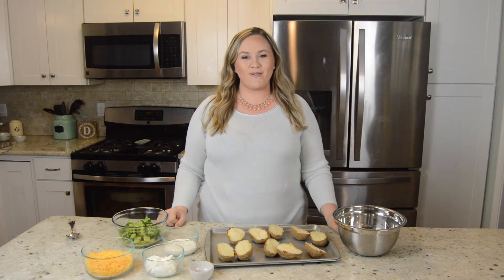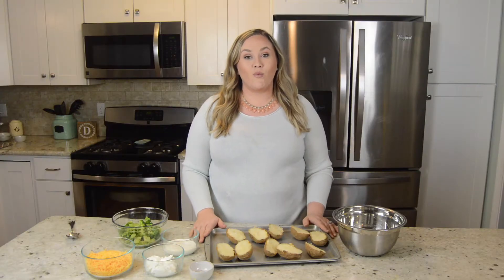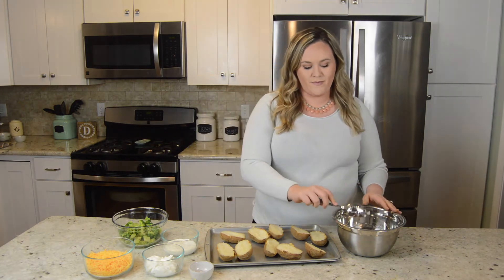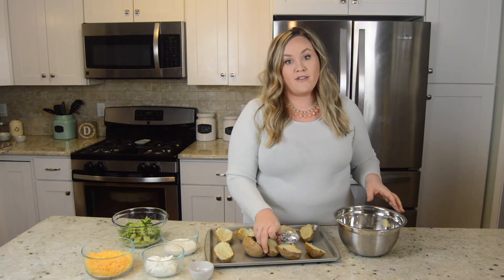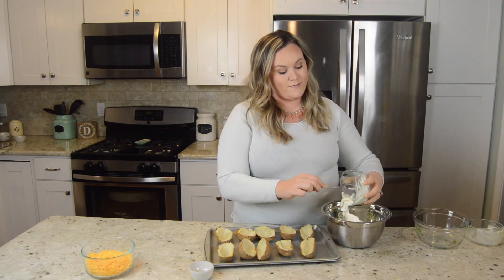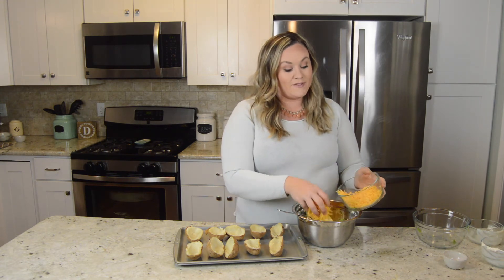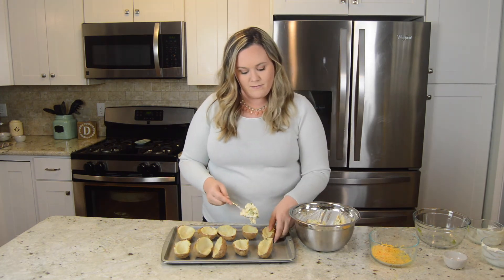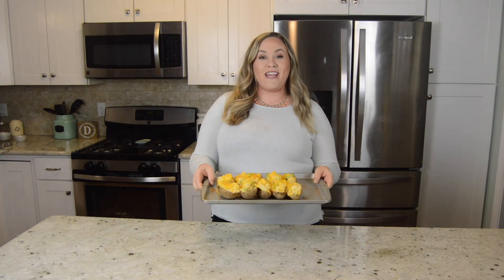Cheesy Broccoli Ranch Twice Baked Potatoes | The Diary of a Real Housewife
These Cheesy Broccoli Ranch Twice Baked Potatoes make the perfect side dish or lunch. Loaded with cheese, ranch, and broccoli then baked you are going to love this recipe.
You can find the full recipe with instructions and measurements and print it all out on my